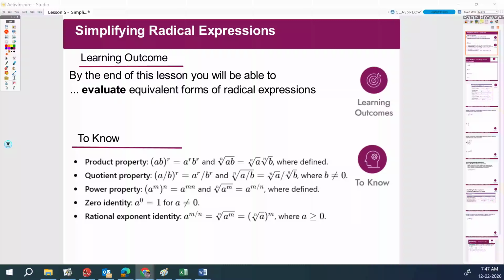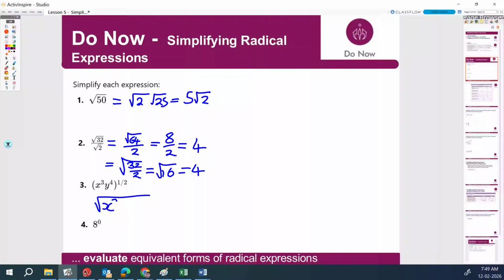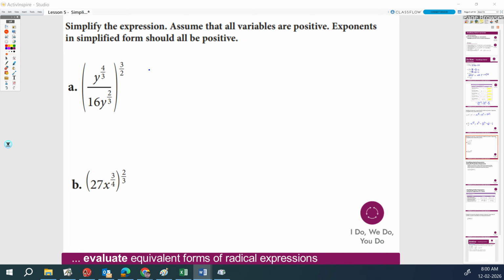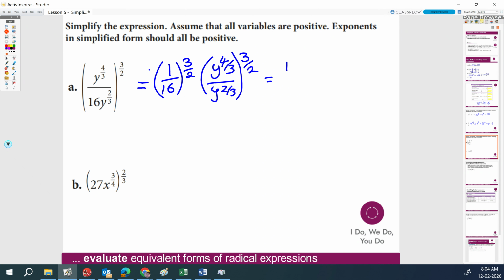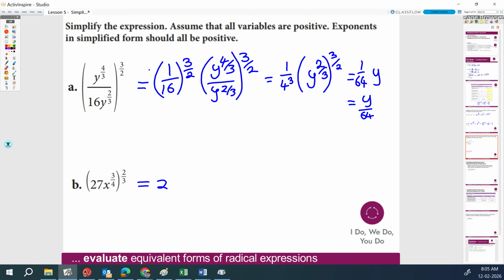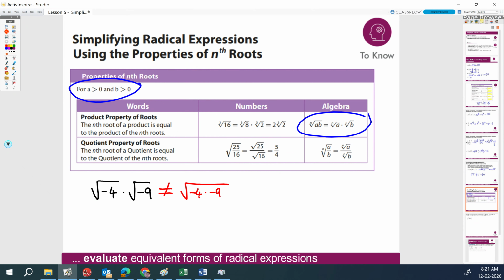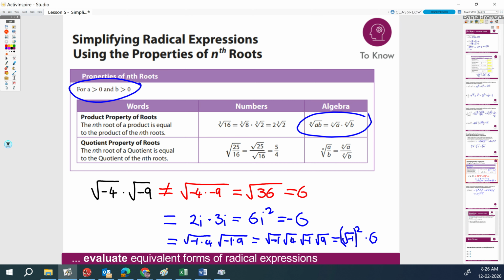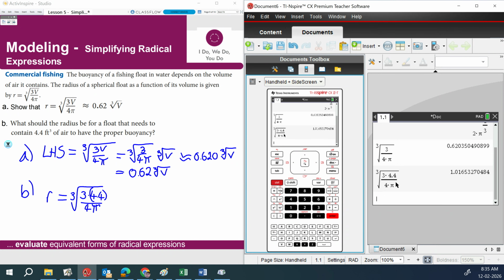IM3 U5L5 - Simplifying Radical Expressions